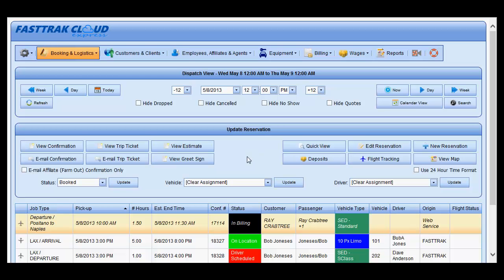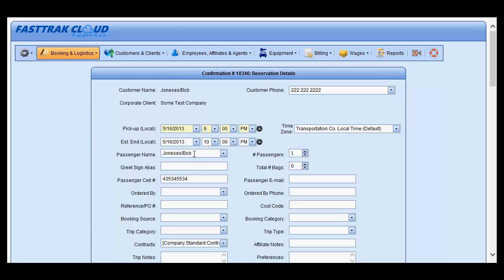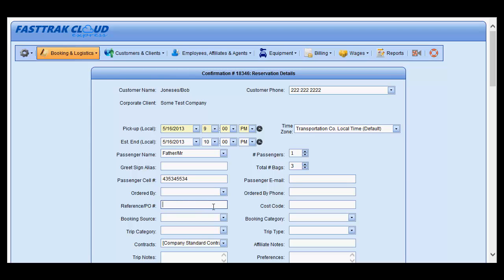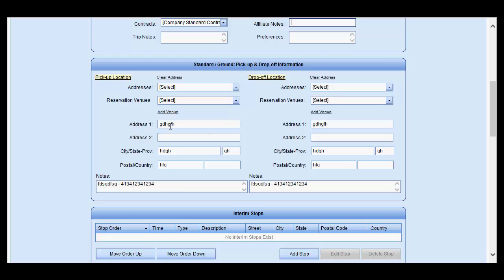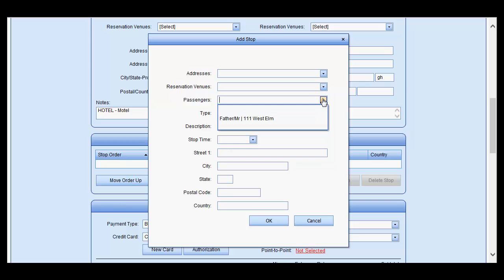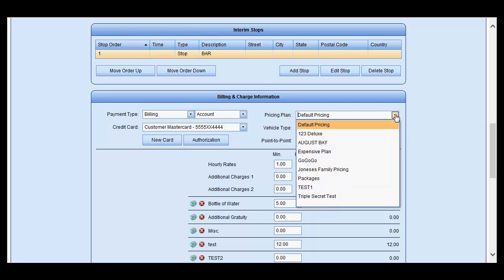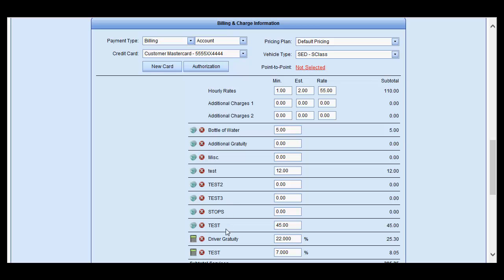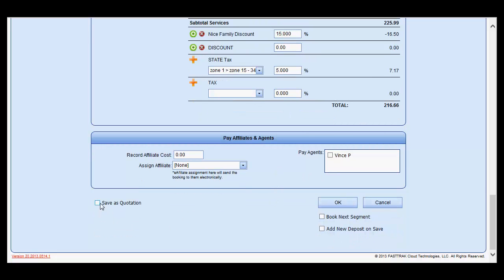Cloud Express - Mobile - Adding Existing Bookings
Adding bookings for existing Customers - By Brian Hood